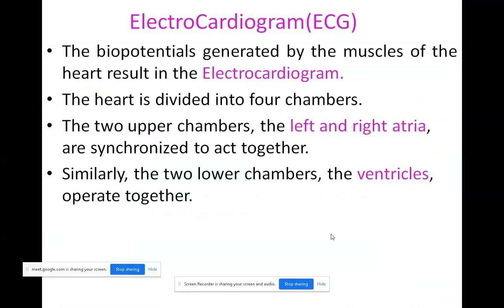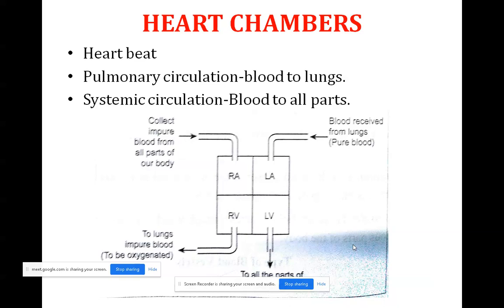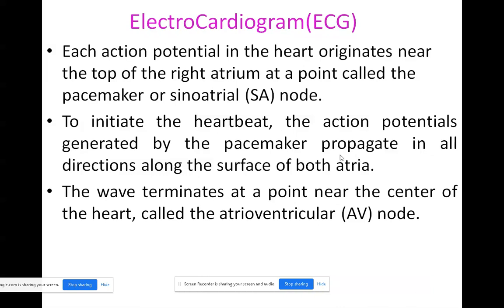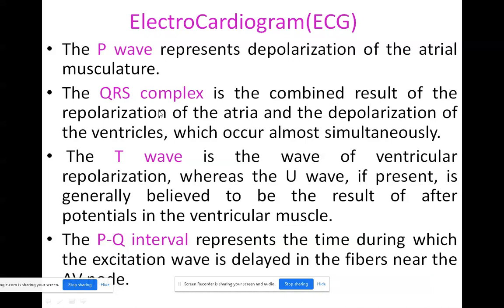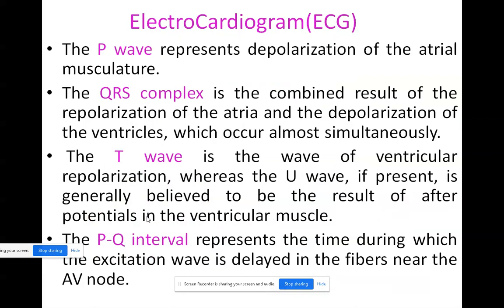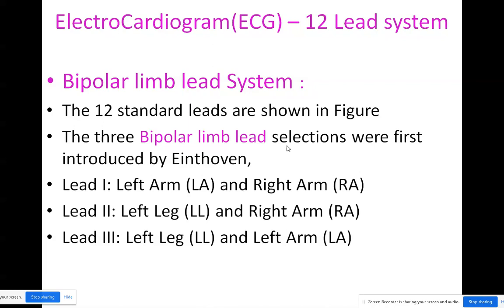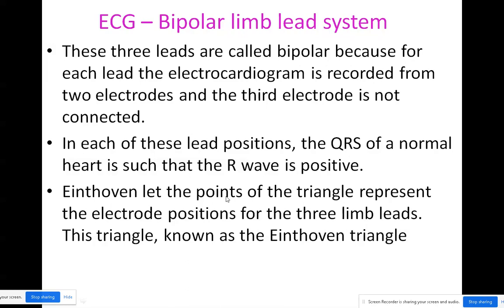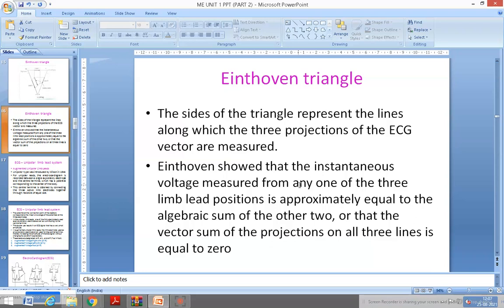Medical Electronics/ ECG _ part 1/Sudha/MAMSE